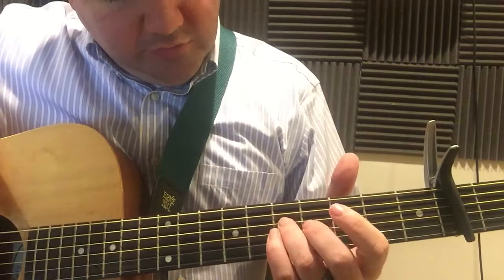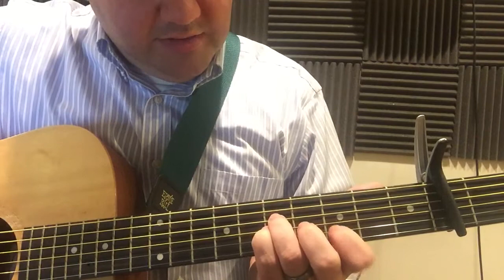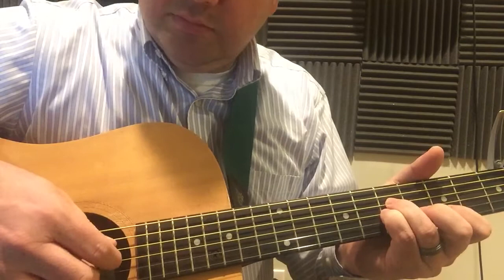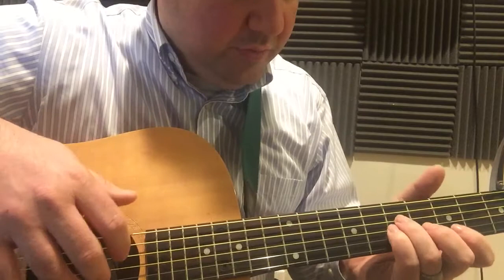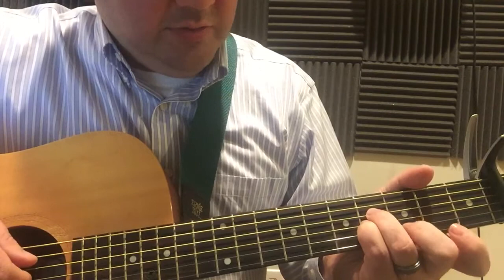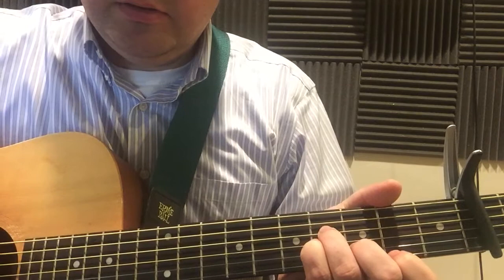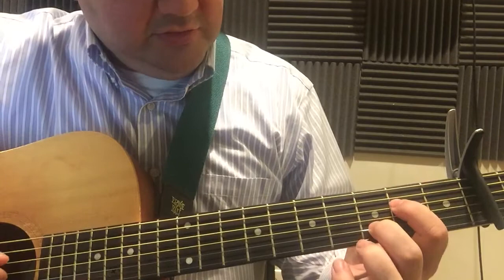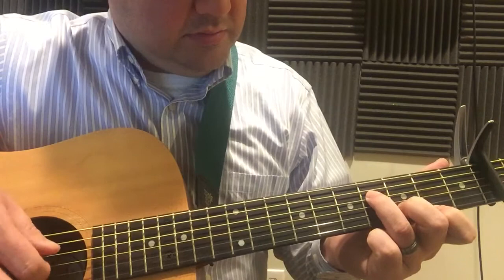Prince of Peace by Hillsong United Acoustic Guitar Tutorial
Jason Prior explains how to play Prince of Peace by Hillsong United of Dirt and Grace -  Acoustic Guitar Tutorial